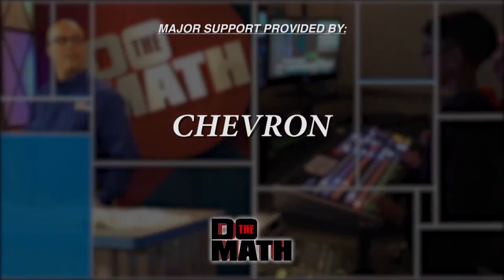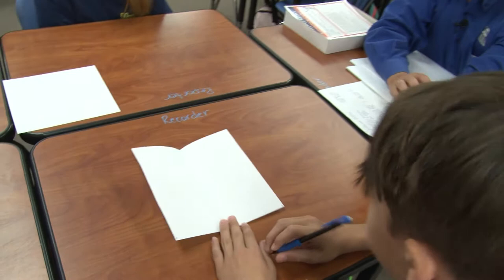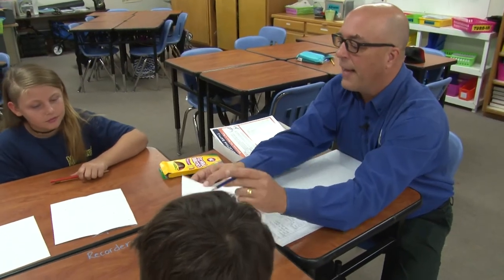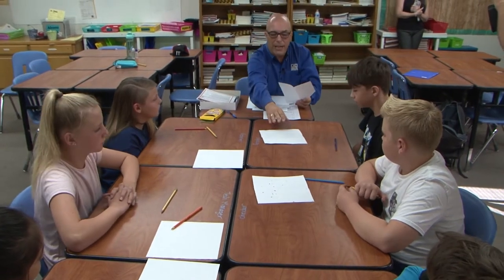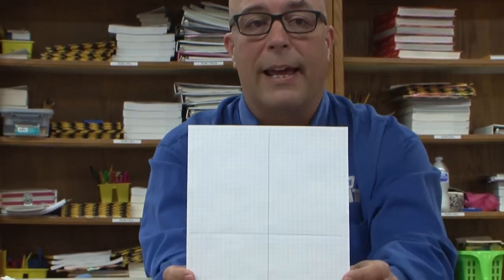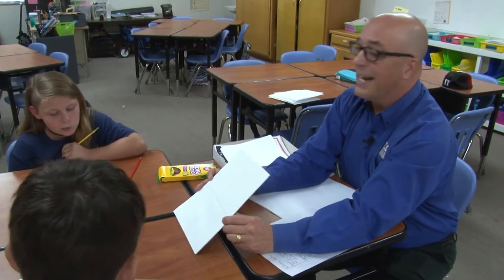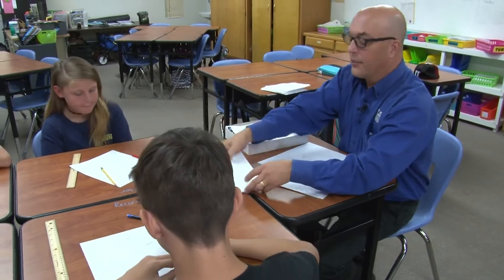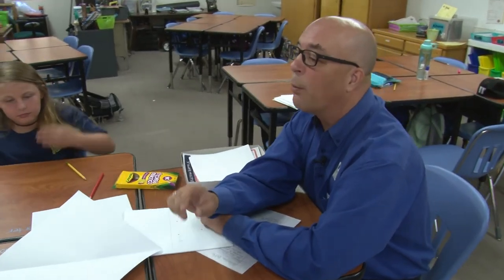DTM IN YOUR CLASS - South Fork Middle School 2020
South Fork Union School District
Weldon, CA